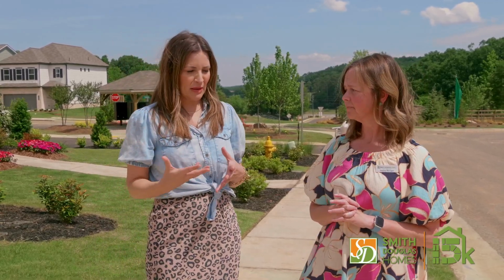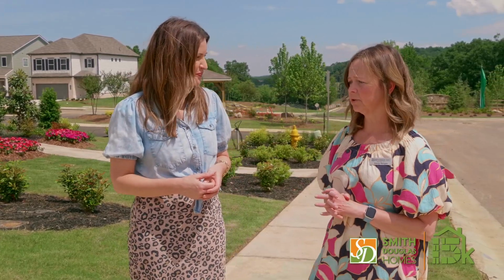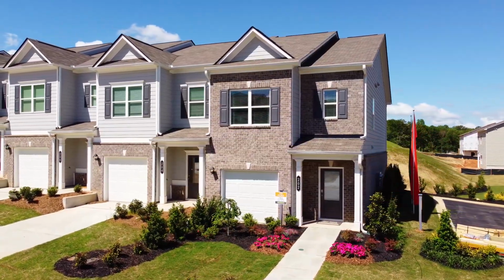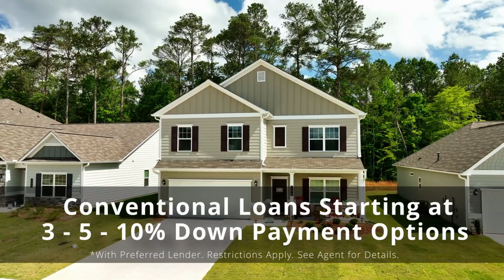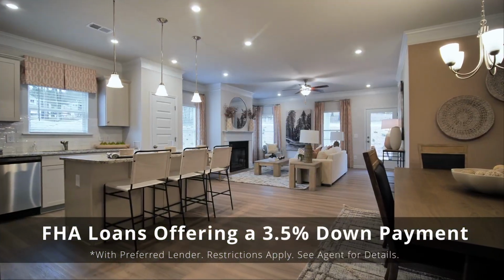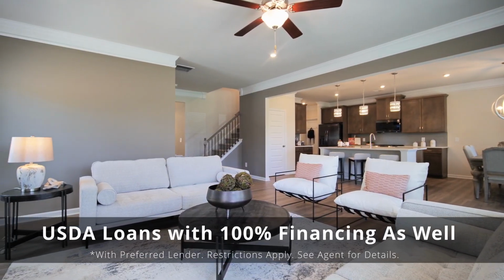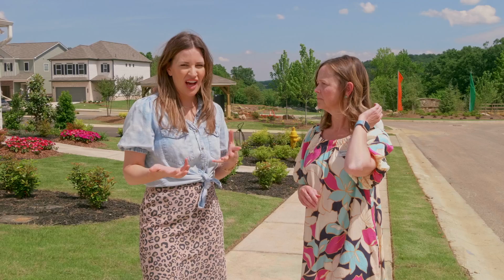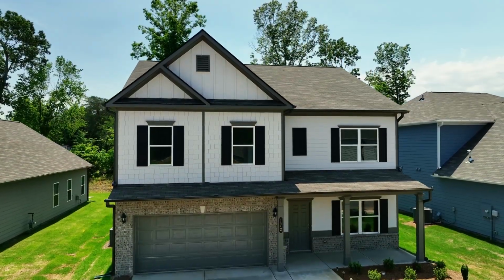Financing Your New Home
Whether you're a first-time buyer or looking to upgrade, it’s important to know the most up-to-date information on how to finance your new home. Our latest video is filled with valuable tips to help you navigate the new home buying process, including—

✅Loans available to finance your home
✅The advantages of working with our preferred lenders
✅Your down payment and interest rate options
✅What is (and isn't) a mortgage buydown